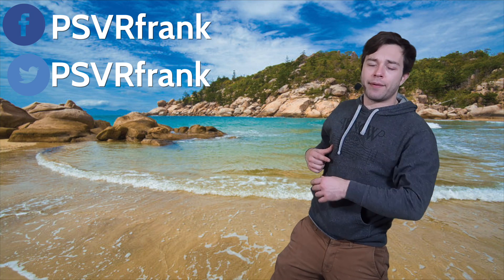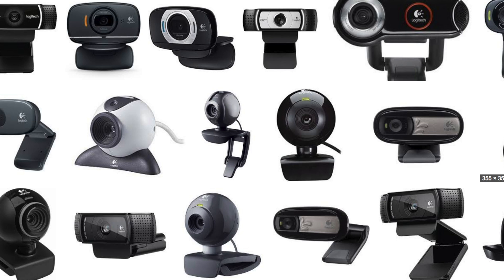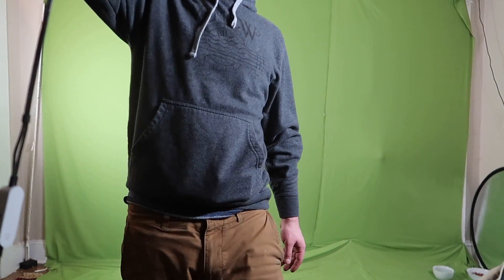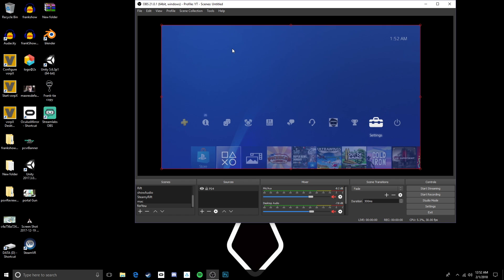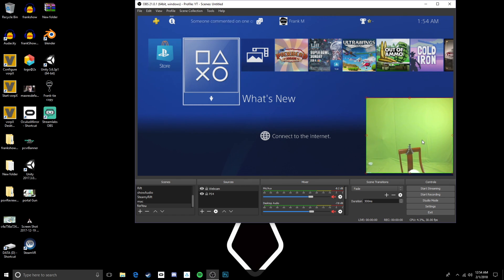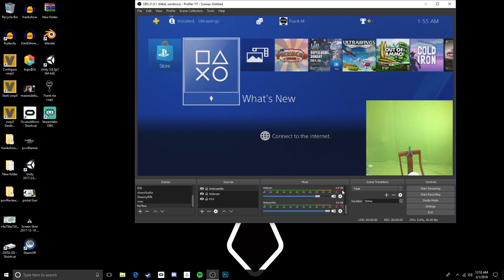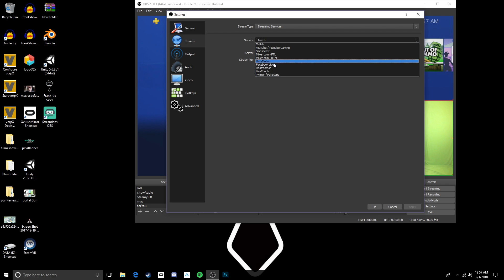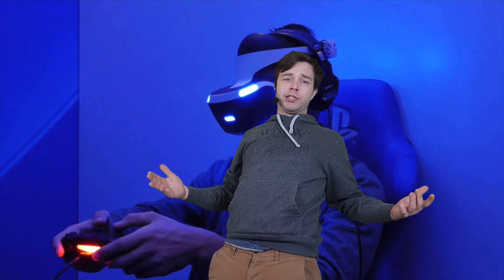How To Livestream With PSVR & OBS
Wanna learn how to livestream with PSVR & OBS? Well  you've come to the right place, streaming PlayStation VR is my specialty, and after a handful of setups, I think I've finally found a solid version. If you need a link to any supplies, check these: